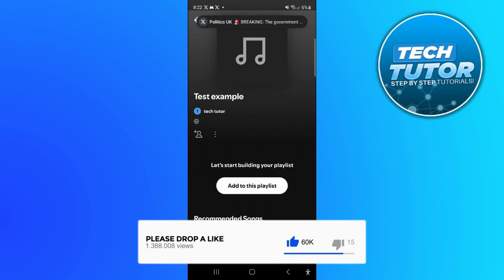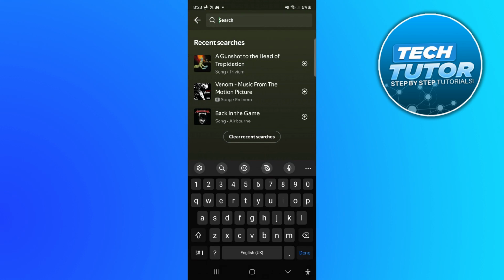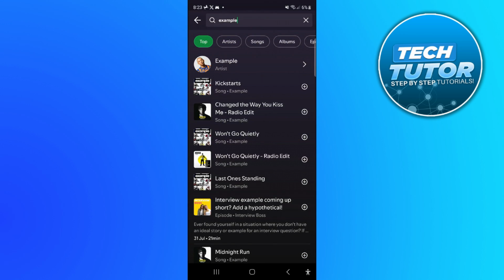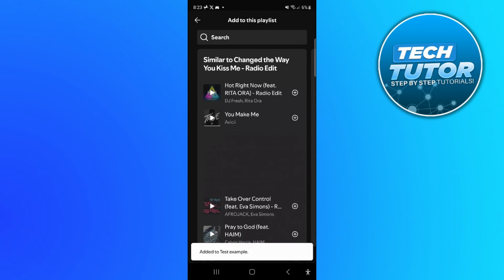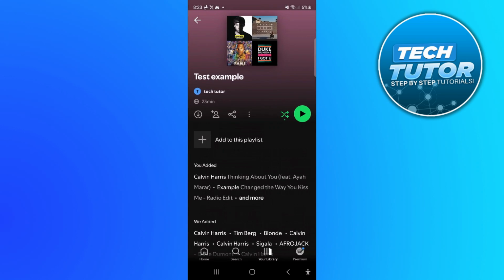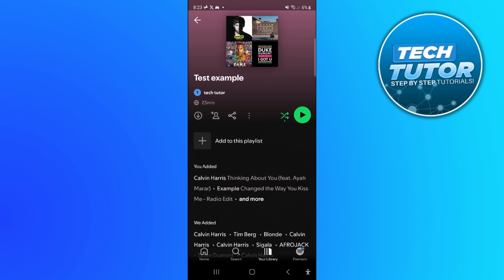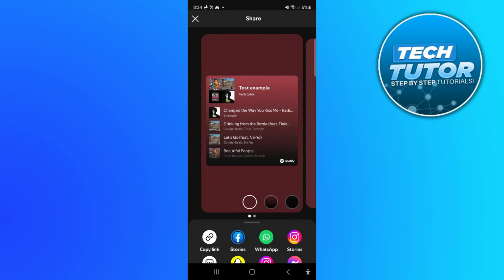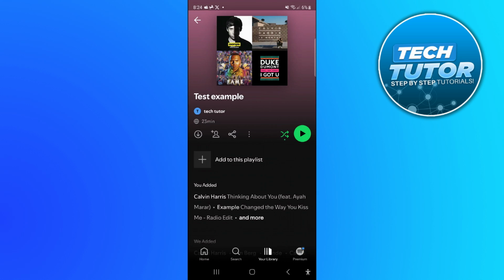How To Make A Playlist On Spotify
In this video, we’ll show you how to make a playlist on Spotify, allowing you to organize your favorite songs and create the perfect soundtrack for any occasion. Whether you want to compile your go-to workout tracks, a relaxing evening mix, or a collection of your all-time favorites, we’ll guide you through the simple steps to create and customize your playlist. Plus, we’ll share tips on how to add and remove songs, rearrange your track order, and even share your playlists with friends. Get ready to unleash your creativity and enjoy your music like never before!

 ✨Recommended VPN: ✨

Thanks!